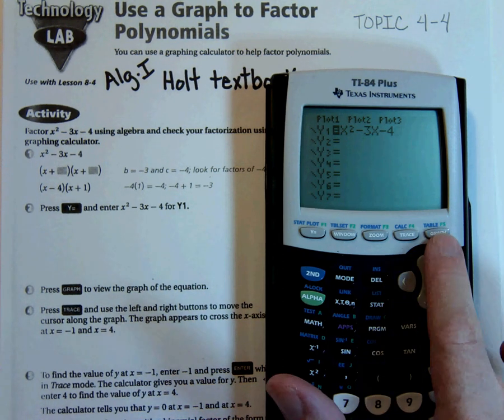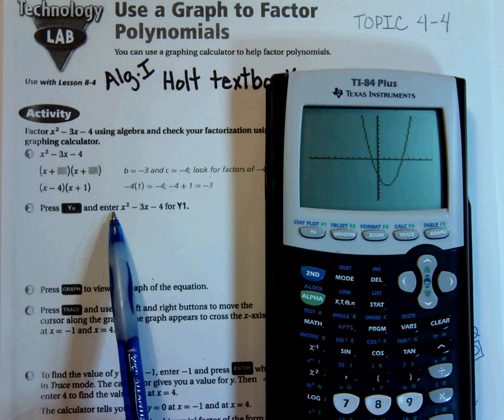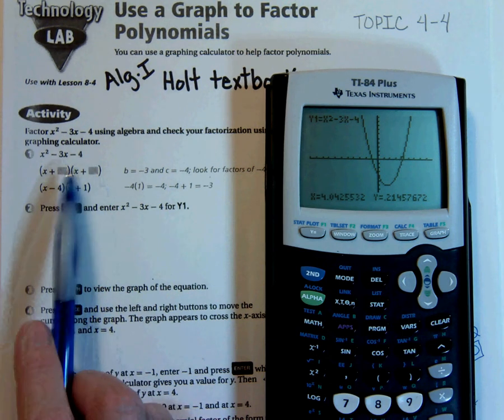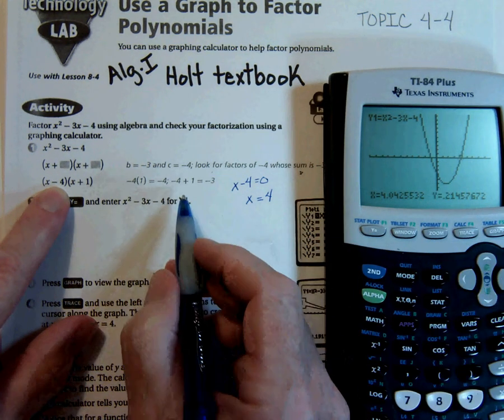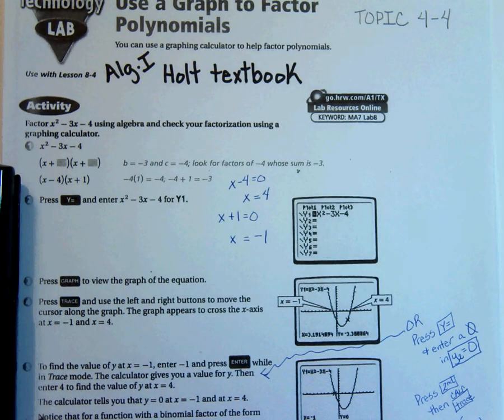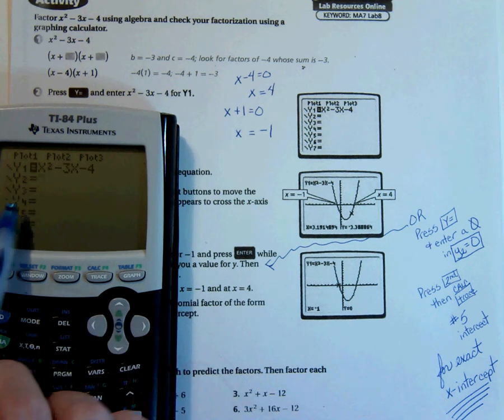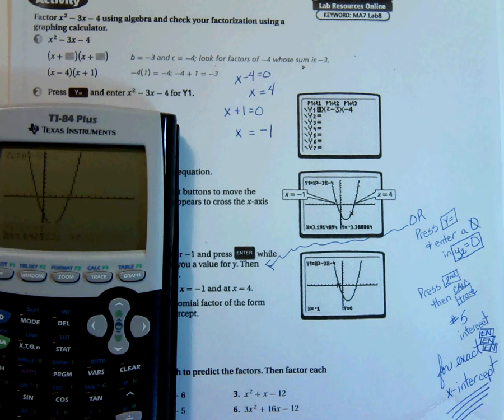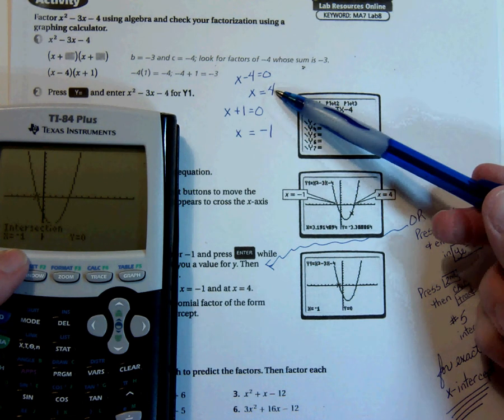A2 Topic 4-4 extend. Using a Graph to Factor Poly. ***Tricks with the TI84 Calculator (7.47min)